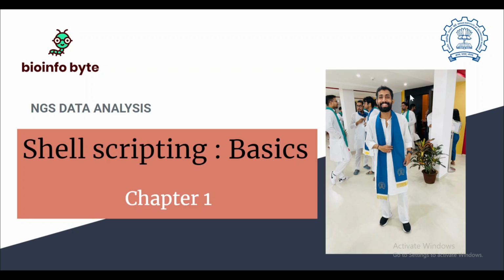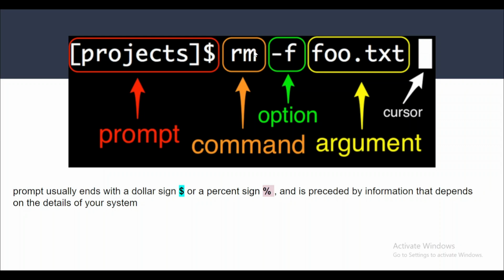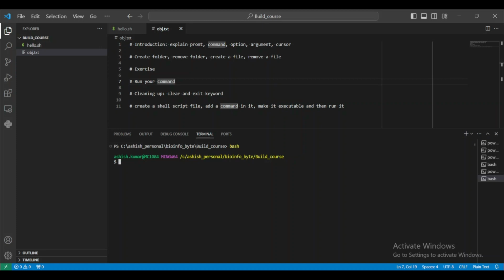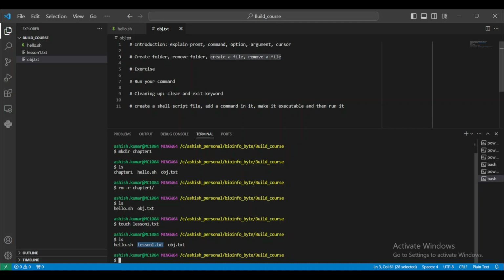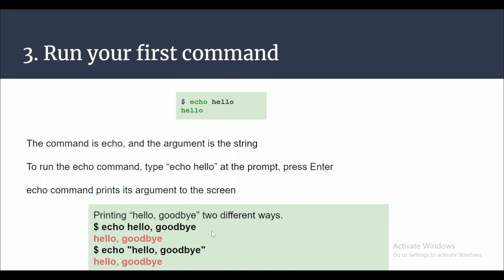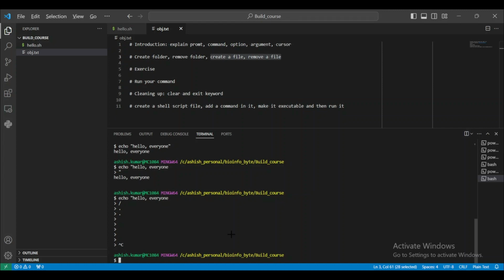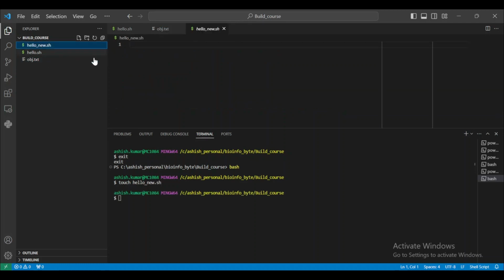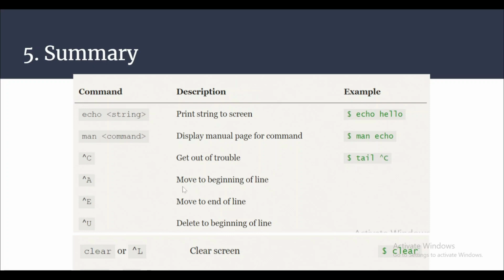Introduction to shell scripting | Chapter 1 | Bioinformatics Course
Welcome to the first chapter of our Bioinformatics Course: "Introduction to Shell Scripting." In this video, we delve into the fundamentals of shell scripting, a crucial skill for aspiring data scientists and bioinformatics analysts.

Are you eager to embark on a journey into the world of bioinformatics, where data meets biology? Join us as we lay the groundwork for understanding the command line interface, terminal, and bash scripting.

In this comprehensive tutorial, we cover essential topics such as how to navigate the command line interface, execute commands in the terminal, and utilize basic commands and shortcut keywords to streamline your workflow. Whether you're a beginner or seeking to deepen your understanding, this chapter serves as the perfect starting point for mastering shell scripting in the context of bioinformatics.

Ready to unleash the power of shell scripting in bioinformatics? Let's get started!